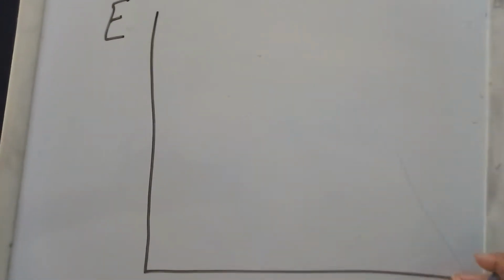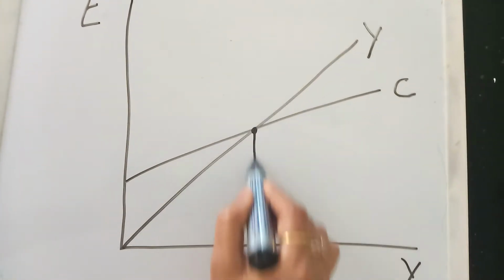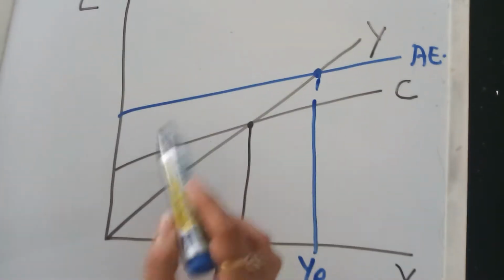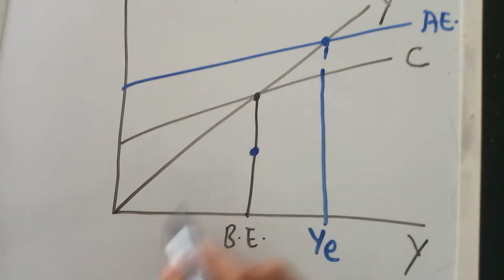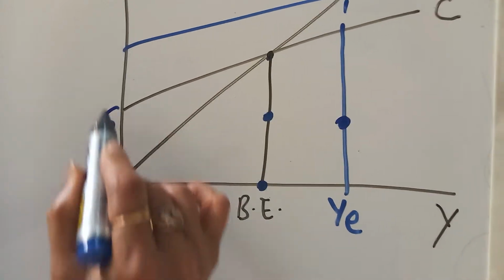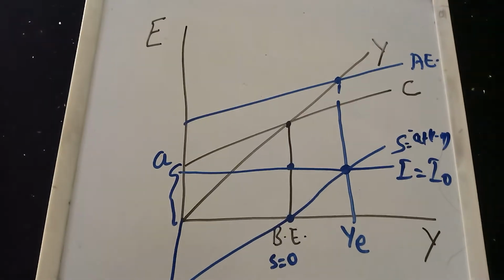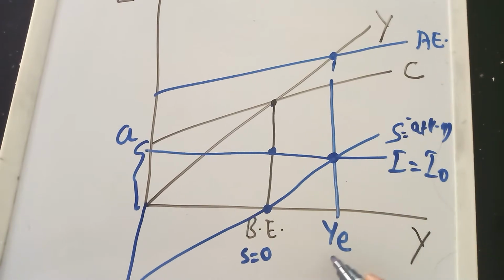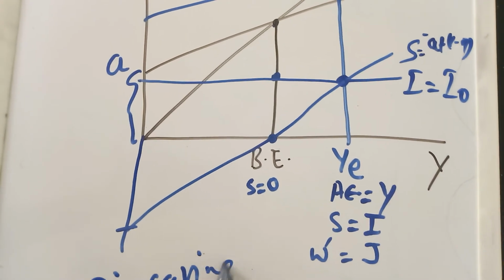Revision quickie 2 Drawing Y-E model.Some tips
This video demonstrates how to draw a Income expenditure model